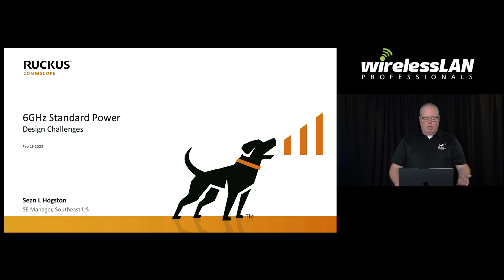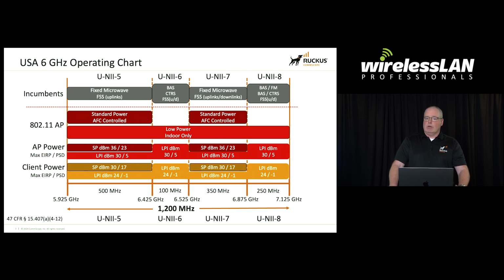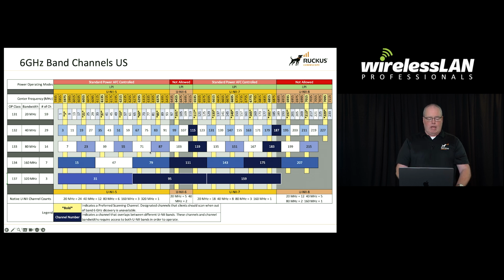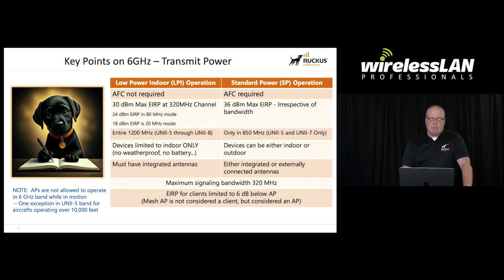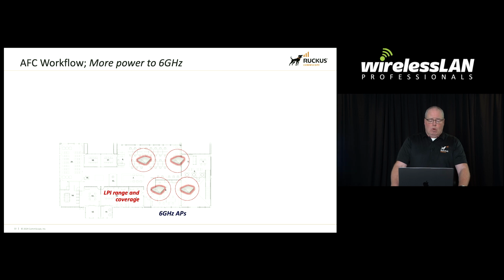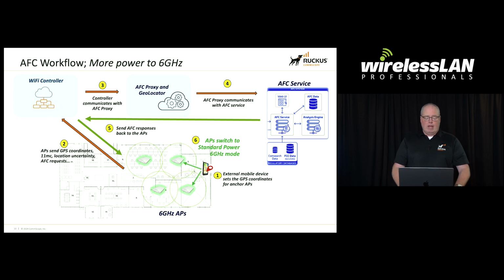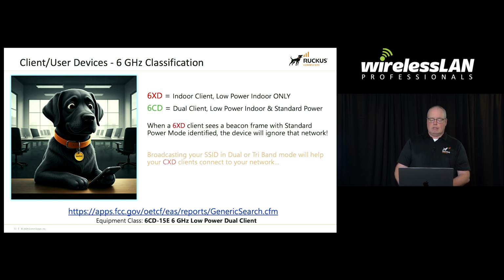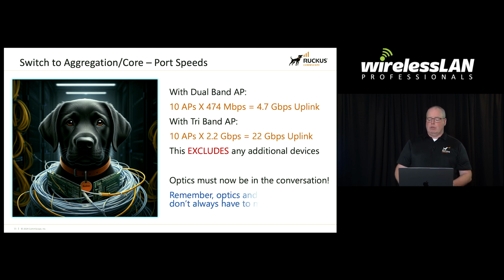6GHz Standard Power | Sean Hogston | WLPC Phoenix 2025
In this presentation, Sean discusses key considerations for designing networks with 6GHz standard power. He covers the challenges of spectrum availability, AFC requirements, client device compatibility, and infrastructure needs like PoE and uplink bandwidth. Learn how to optimize your network for 6GHz deployments and ensure smooth performance for both indoor and outdoor environments.